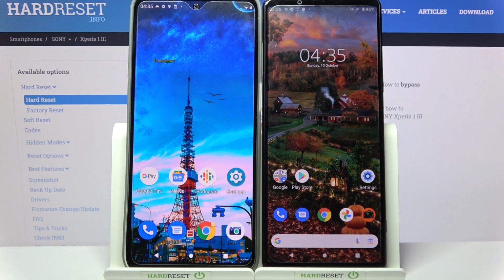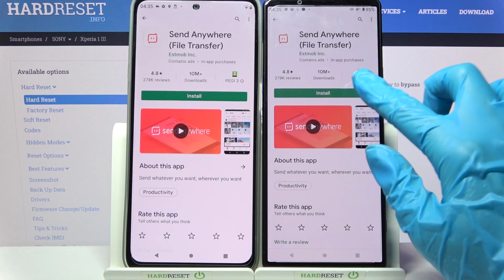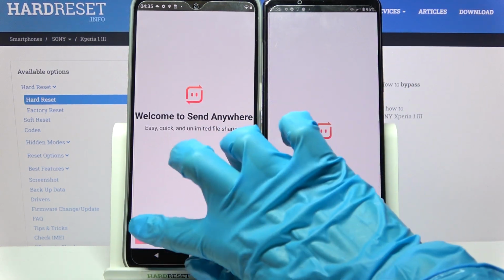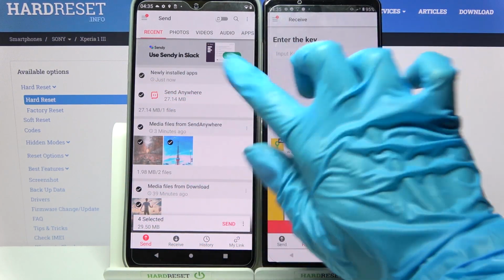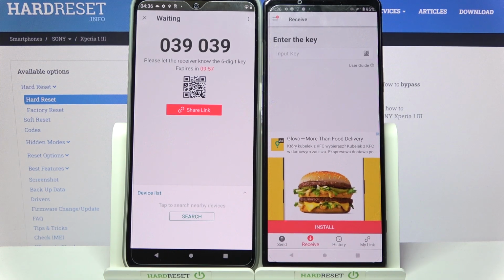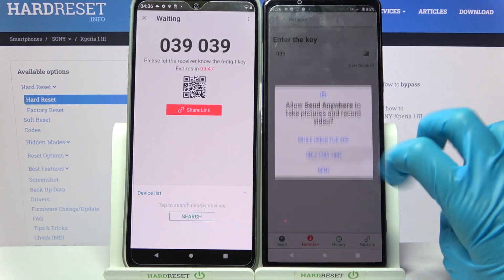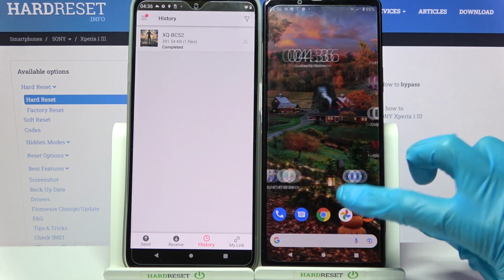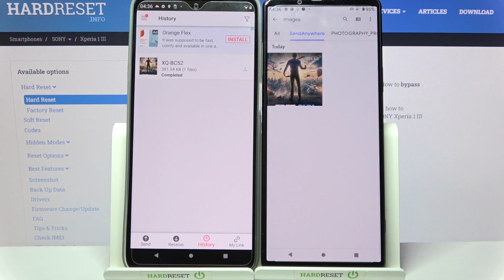How to Transfer Files From an Android Device to SONY Xperia 1 III - Use Send Anywhere App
Find out more info about SONY Xperia 1 III:
If you want to know how to quickly and efficiently transfer files from an Android device to SONY Xperia 1 III, you should open this tutorial. Our specialist will show you how to do it in the fastest and safest way. First of all, you need to download the Send Anywhere apps for your Android device and SONY Xperia 1 III, then follow our tutorials and successfully start the file transfer process. If you want to know more about your SONY Xperia 1 III, visit our YouTube channel.

How to use the Send Anywhere app on SONY Xperia 1 III?  How to send data from an Android device to SONY Xperia 1 III? How to install Send Anywhere app on SONY Xperia 1 III? How to use Send Anywhere to transfer files from SONY Xperia 1 III to Android device? How to use Send Anywhere app to transfer files between Android device and SONY Xperia 1 III?